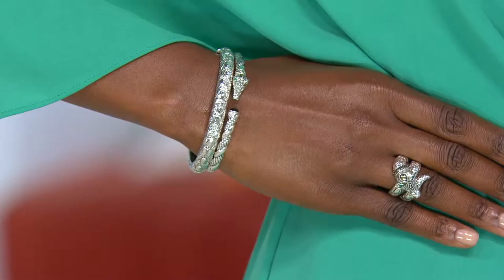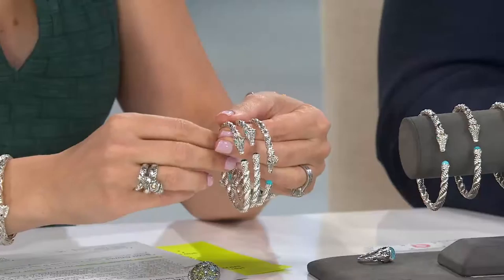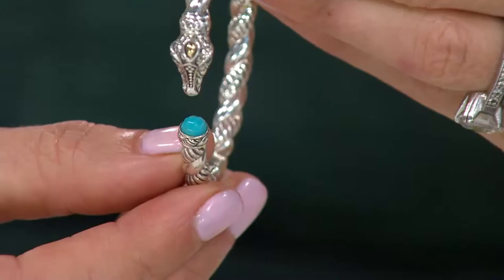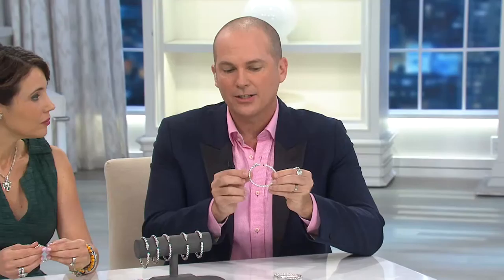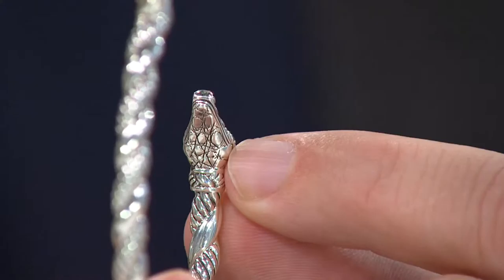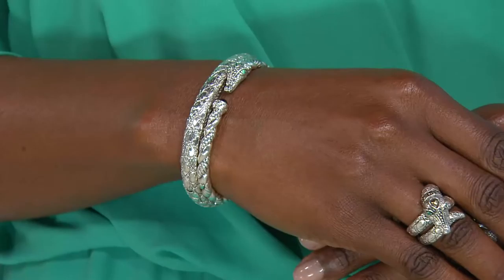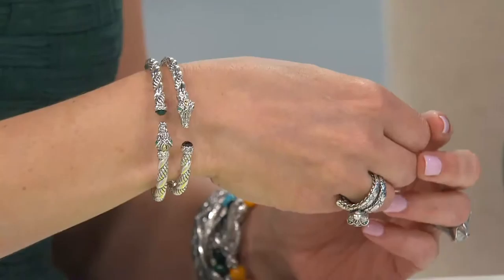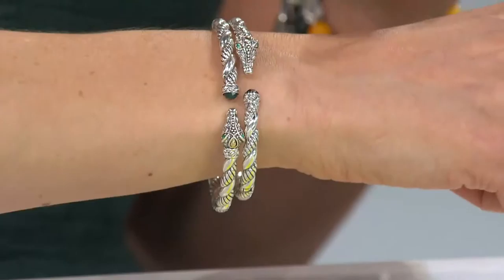JAI John Hardy Sterling & 14K Accent Gemstone Skinny Croco Hinged Cuff with Sandra Bennett